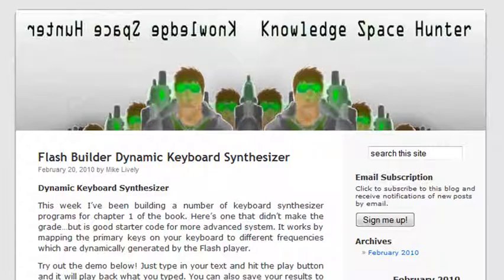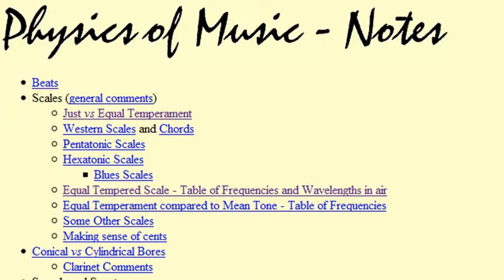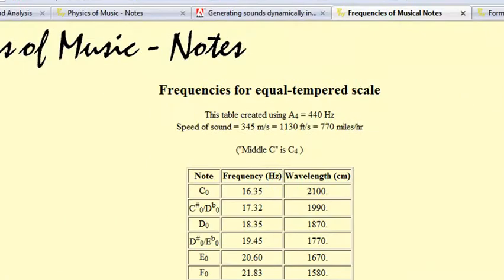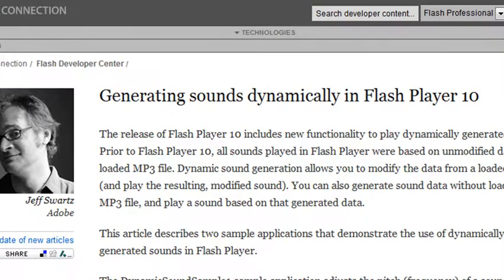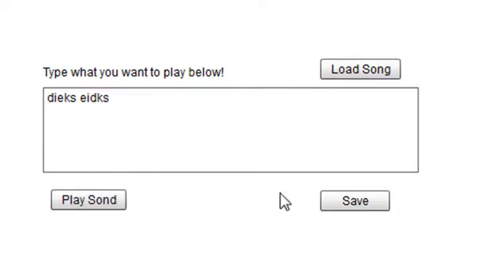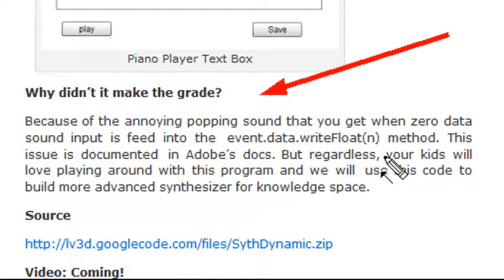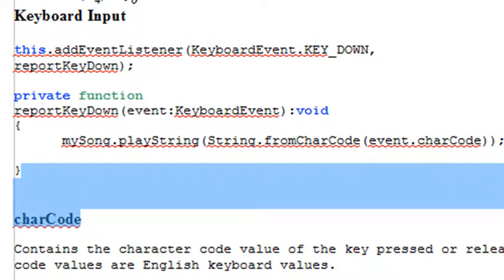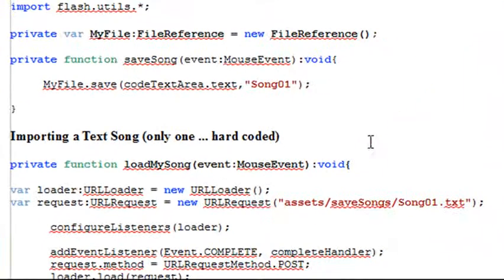Flash Builder Dynamic Sound Generation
This week Ive been building a number of keyboard synthesizer programs for chapter 1 of the book. Heres one that didnt make the gradebut is good starter code for more advanced system. It works by mapping the primary keys on your keyboard to different frequencies which are dynamically generated by the Flash player.